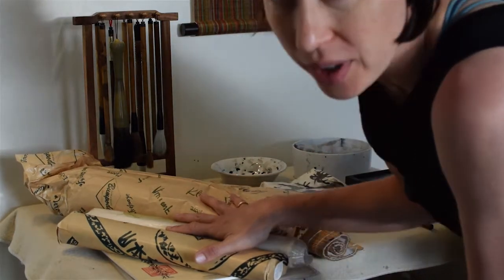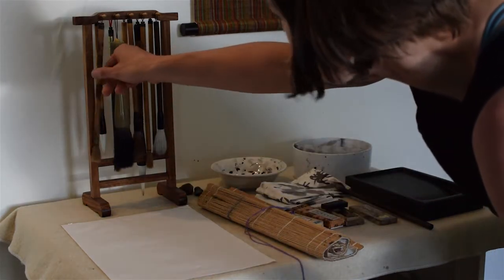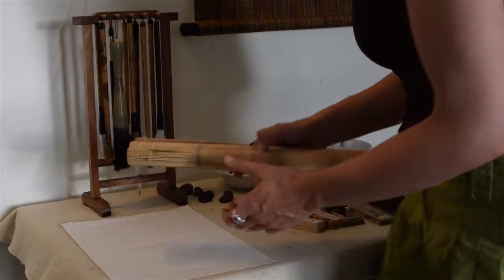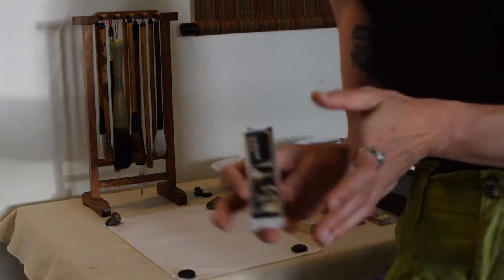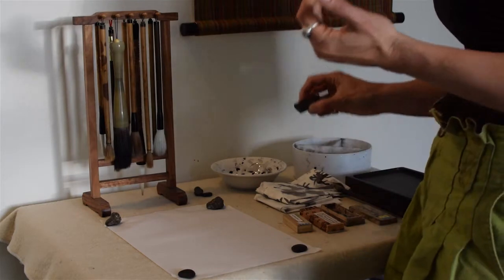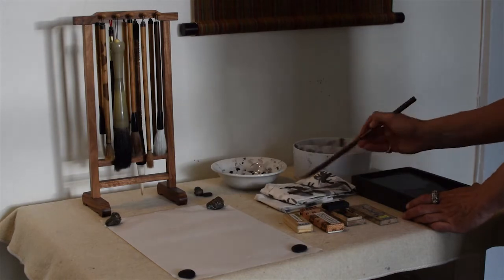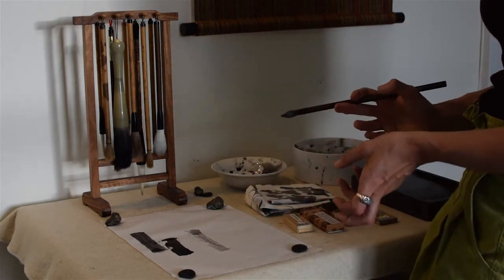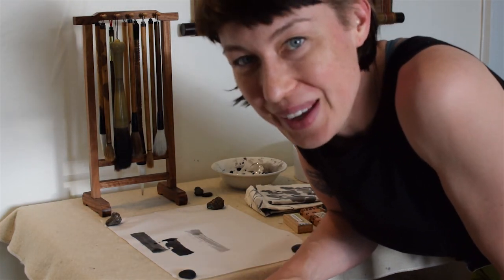Supplies for Chalice Mitchell's Introduction to Ink Painting Class